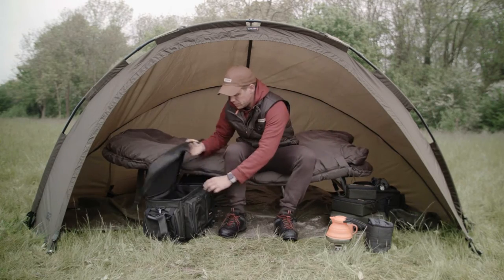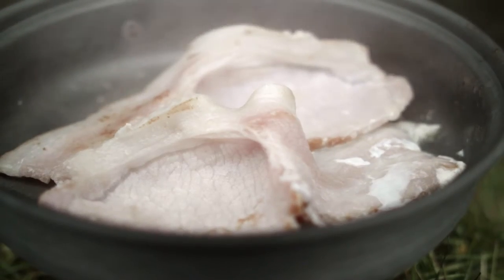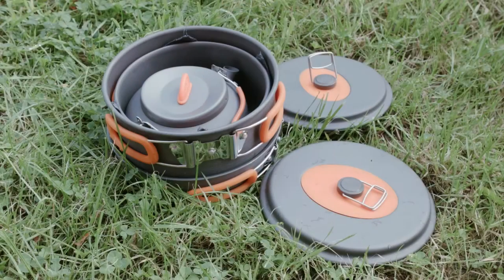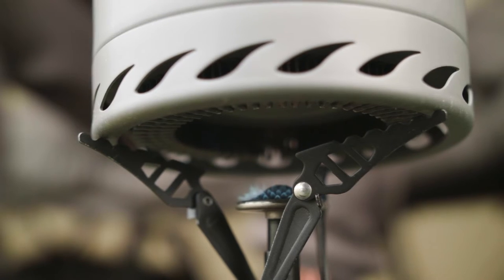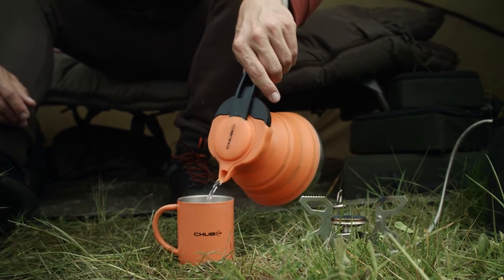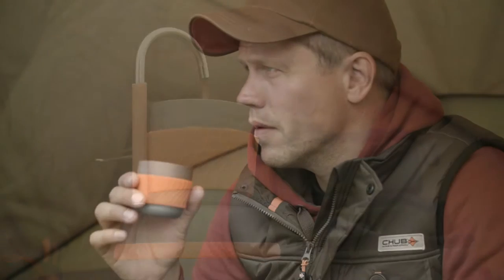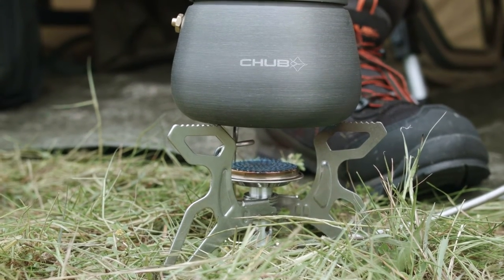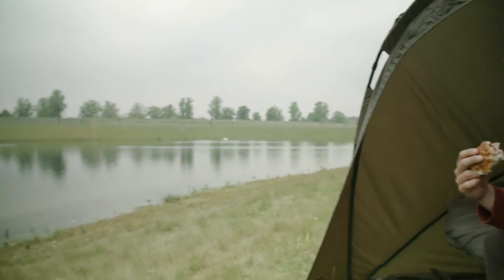Chub Cookware - Fast Food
Chub's first complete cookware set containing everything you need for a session on the bank. Offering you a home from home experience on the bank.